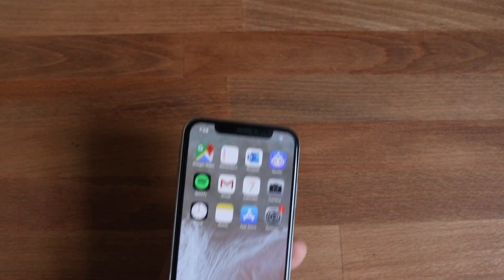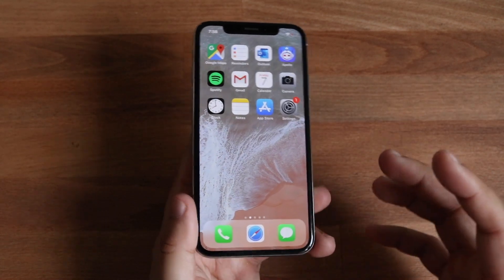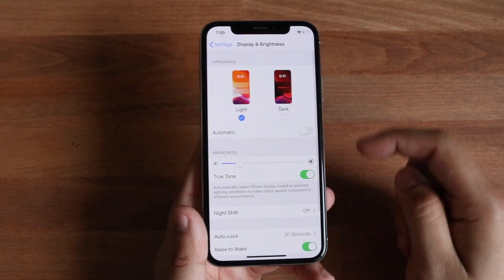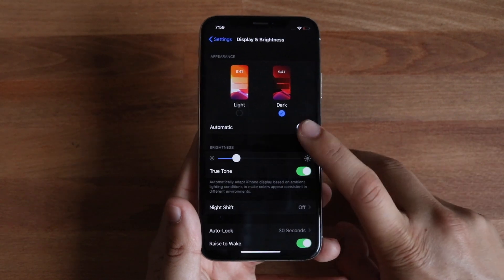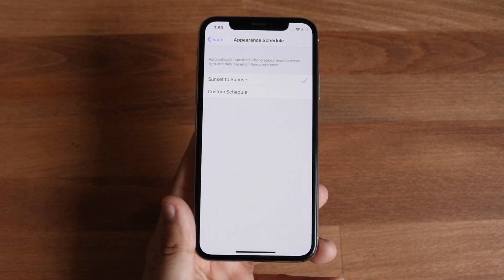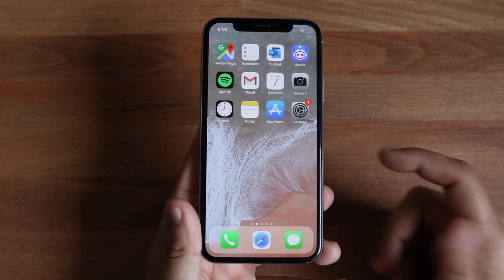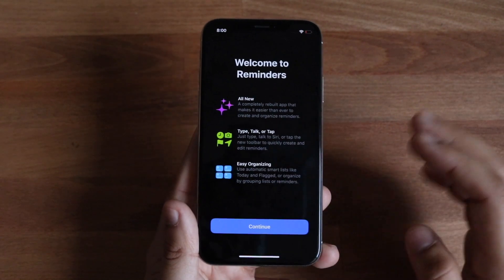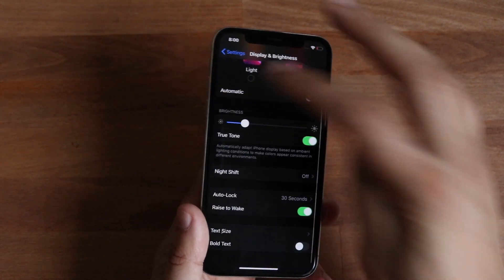How To Turn On DARK MODE On iPhone! (iOS 13)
iOS 13 just got released with dark mode, and here's how to enable it!